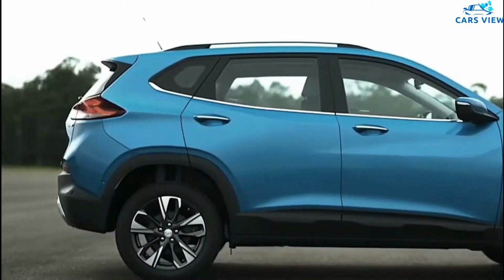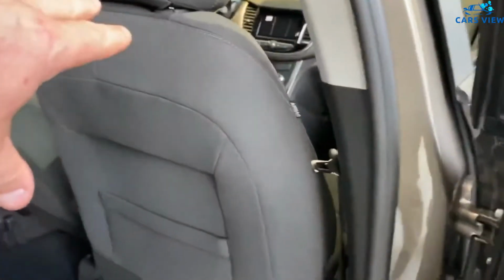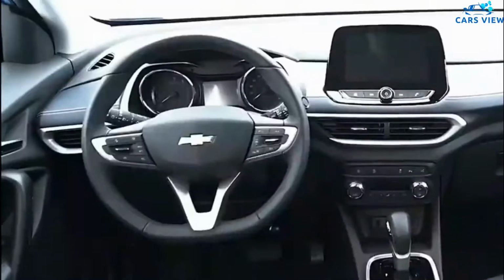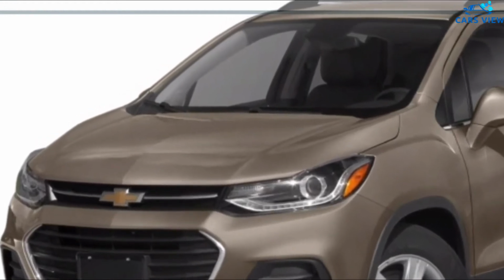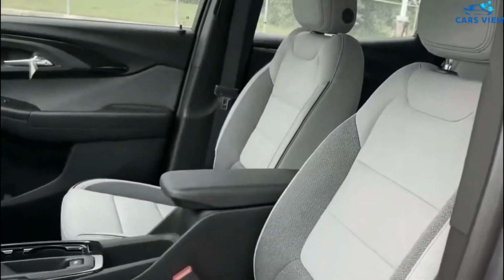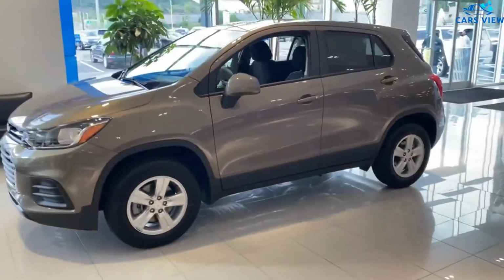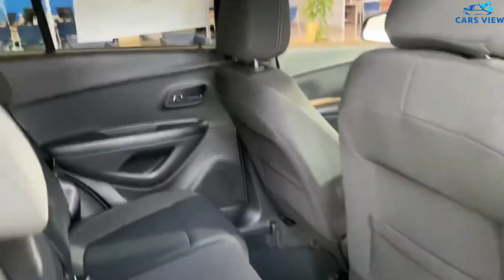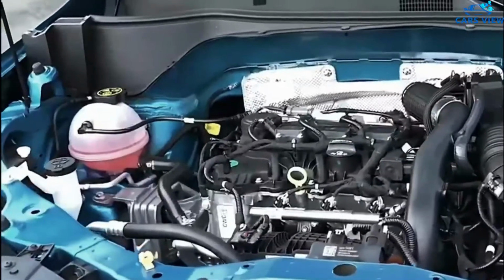WOW AMAZING| 2023 Chevy Trax - 2023 CHEVROLET TRAX Price, Release, News, Review, Interior & Exterior